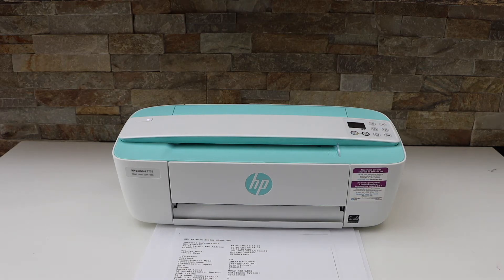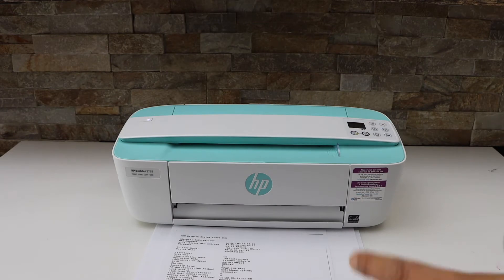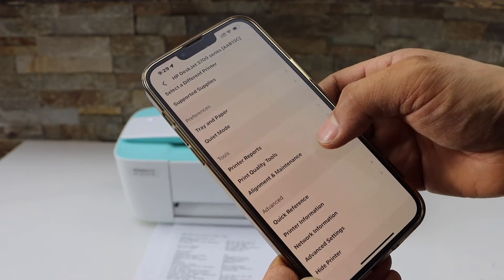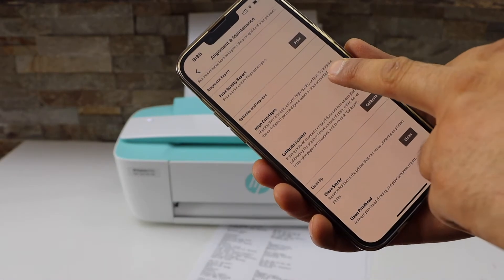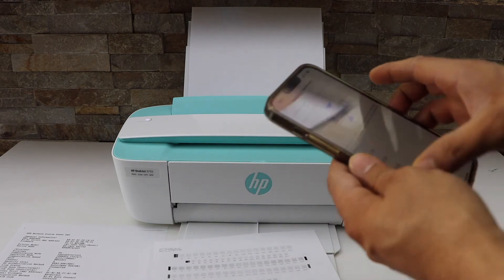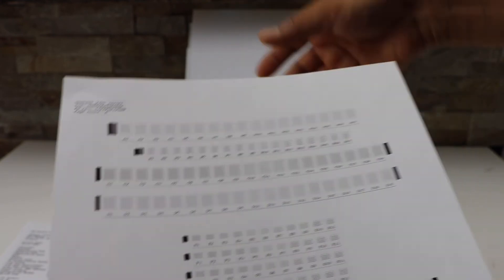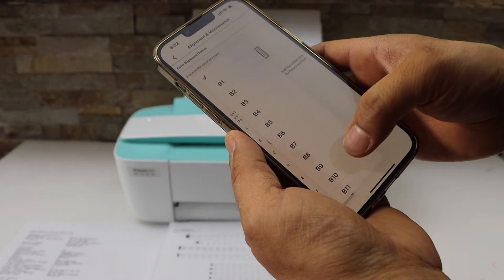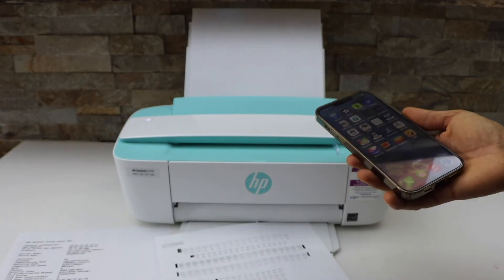HP Printer Printing Blurry Text.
This video shows how to fix the HP printer printing blurry text or photos. This helps in the HP DeskJet, Envy, Smart Tank, Officejet, and all-in-one inkjet wireless printers with the issue of printing Blurry Text. This can be done for the HP DeskJet 2600, 2700, 3700, 4200 and another series printer.